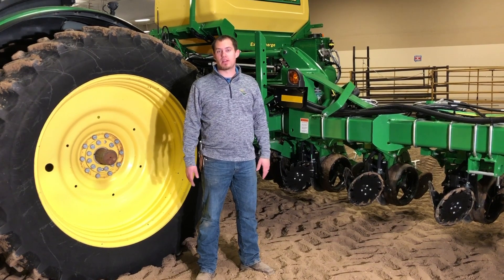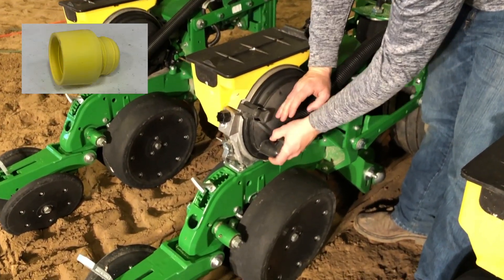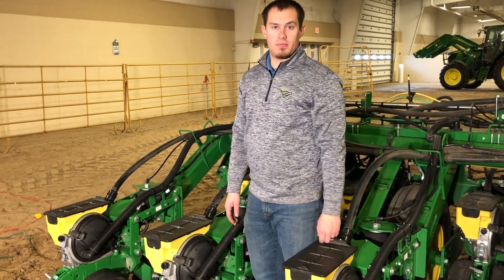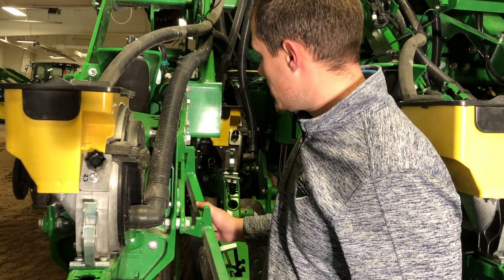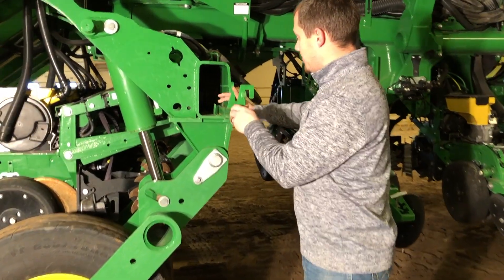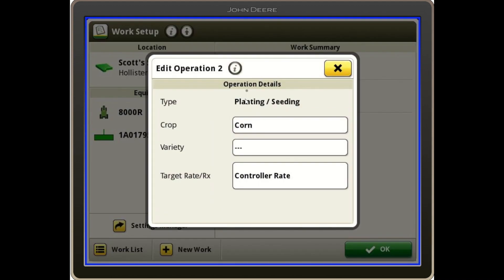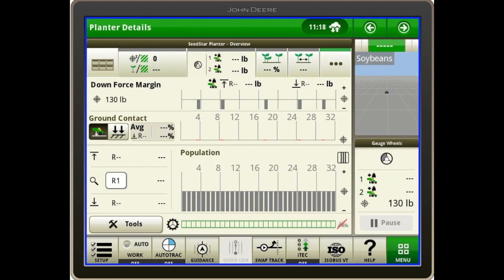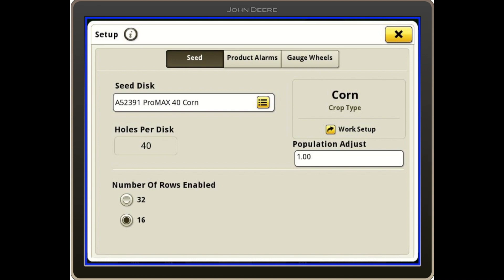John Deere 1790/1795 Split Row Planter Settings - SeedStar 4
Learn how to prepare your John Deere 1790 or 1795 Split Row Planter for this planting season. Learn about crop changeover and going from 15" to 30" rows on your planter. Also learn how to adjust the planter settings on SeedStar 4 on the Gen 4 display.